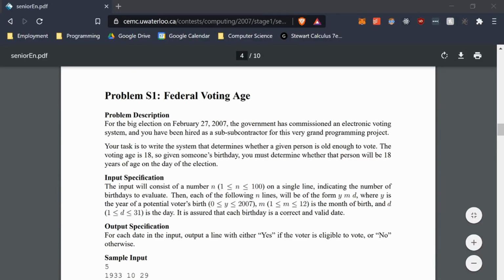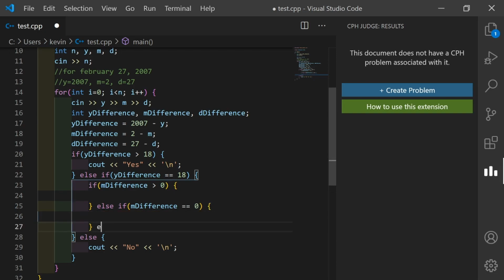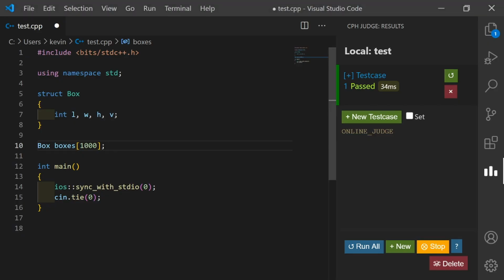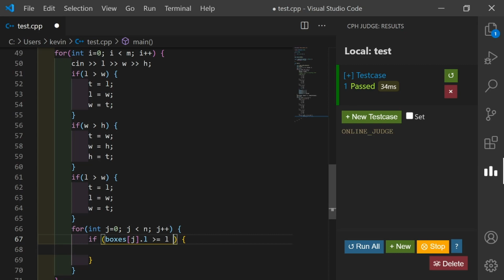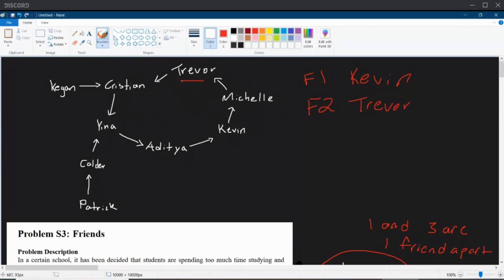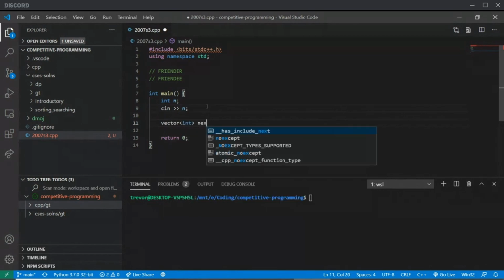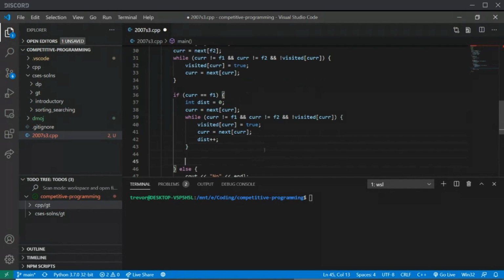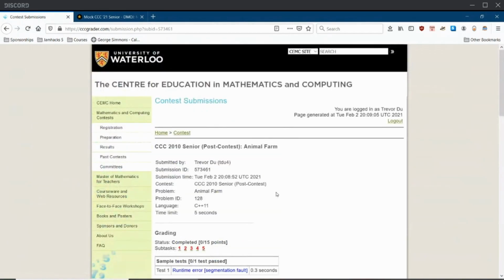Challenge Room Meeting #9 CCC Prep 1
Presented by Kevin Gao and Trevor Du on Tuesday, February 2nd. Going over the first three senior problems in the 2007 CCC and also showing the CCC grader.